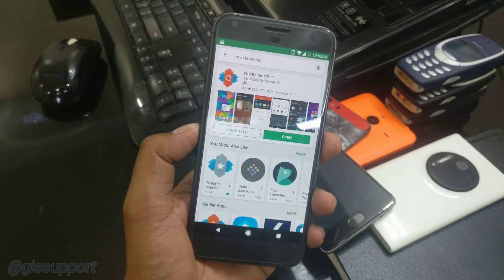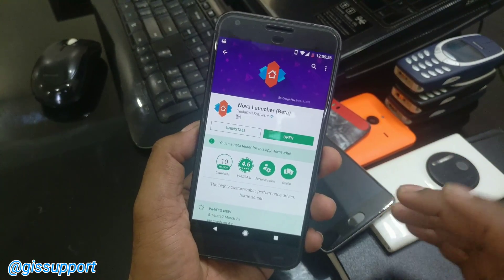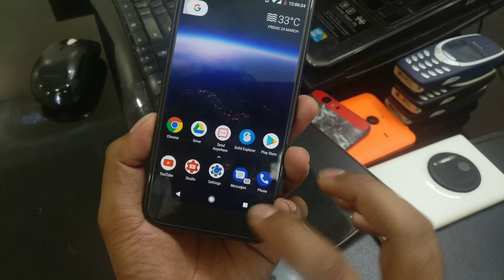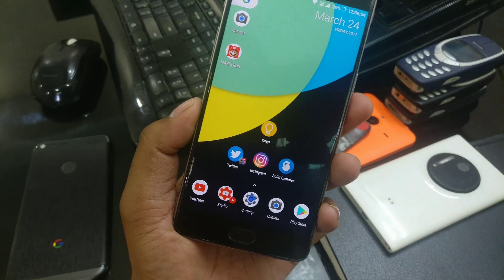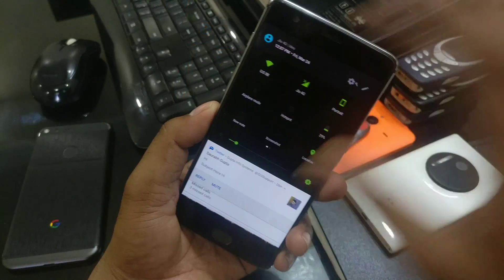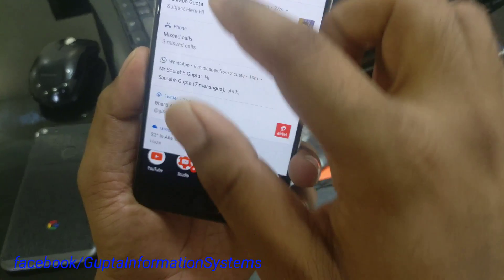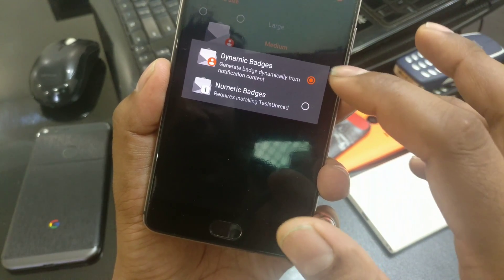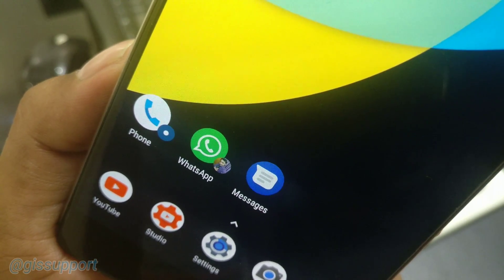Nova Launcher Dynamic Badges Count Feature (Alternate to Notification Counts)